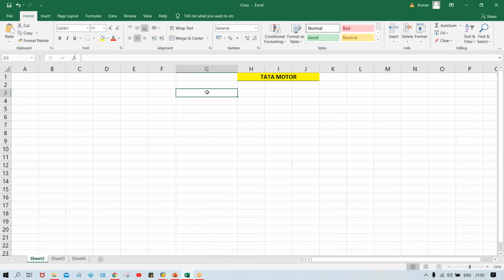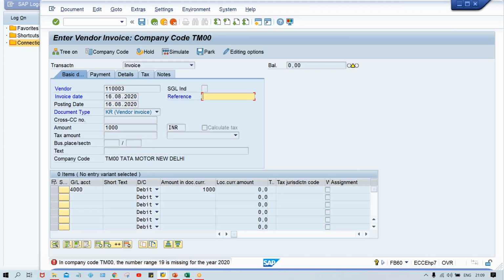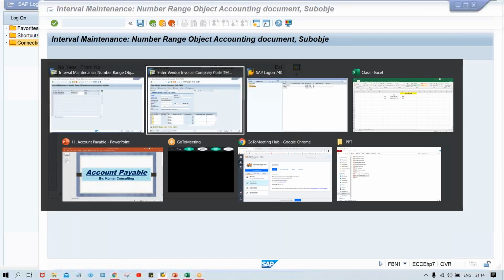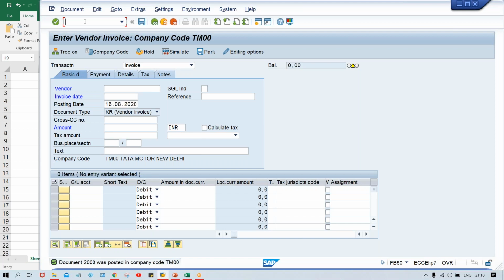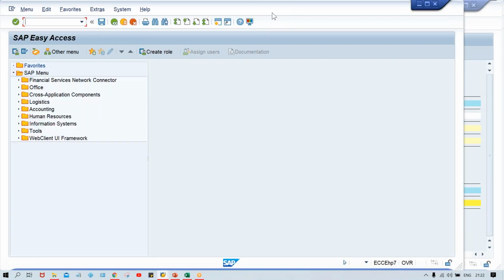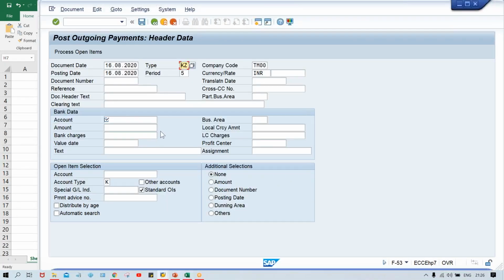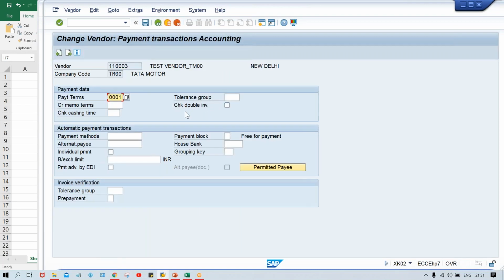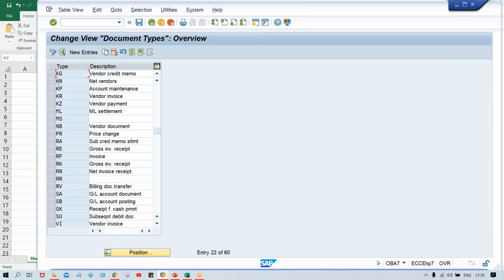SAP Account Payable 4 # Full video tutorial link is given in the video's description below